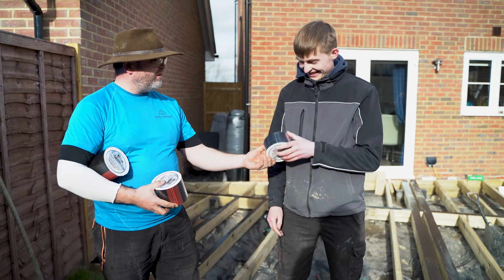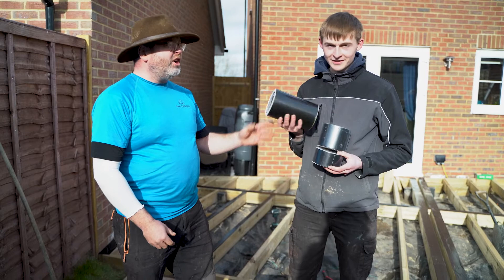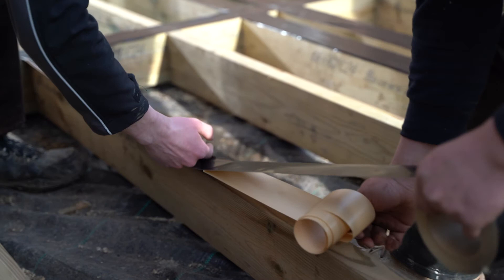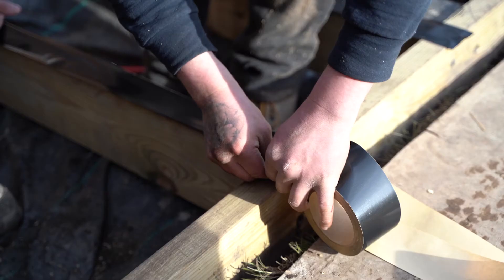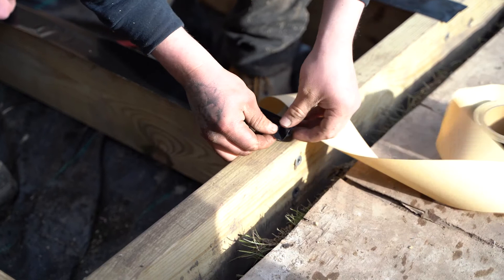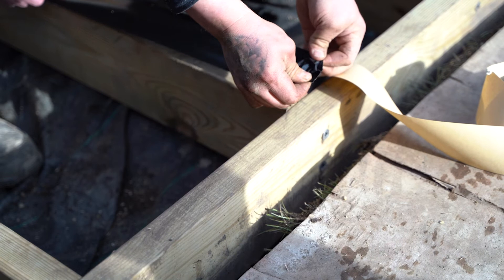Walther Strong Deck Tape Review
We've tried out just about every deck tape available and I think Walther Strong is our favourite 💚

What's your favourite deck tape?